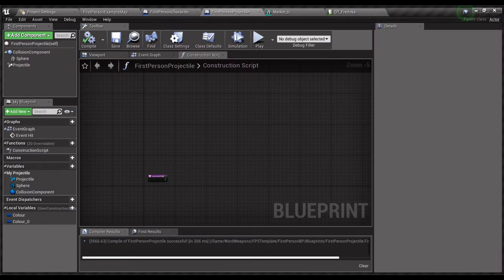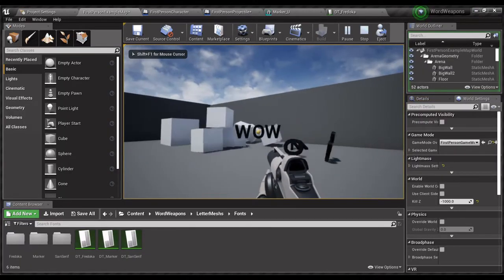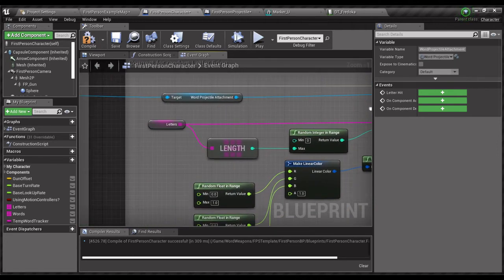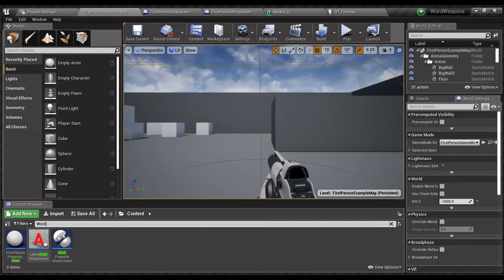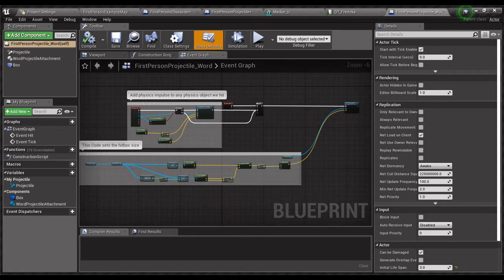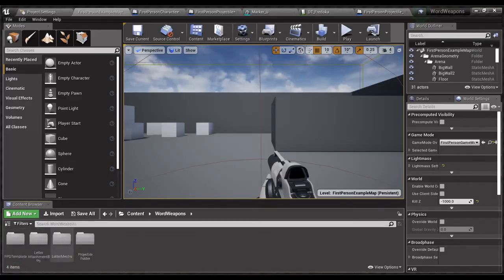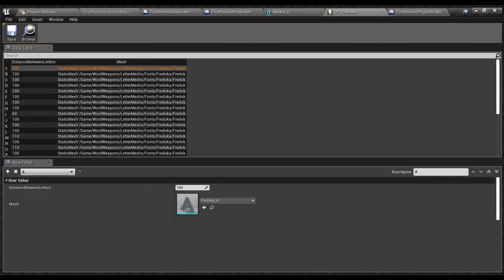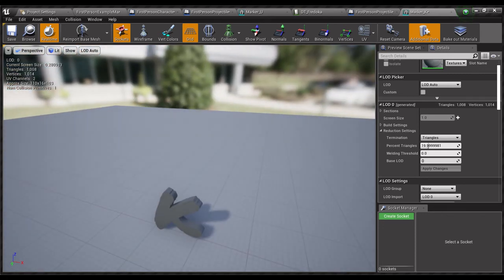WordWeapons - Basic Guide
Shows the basics of how to add the word weapon component to your project